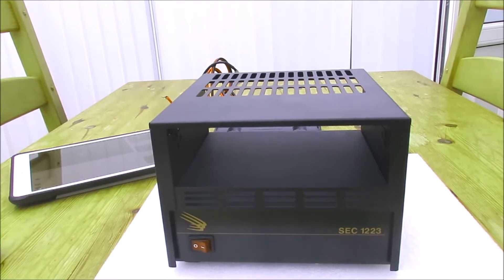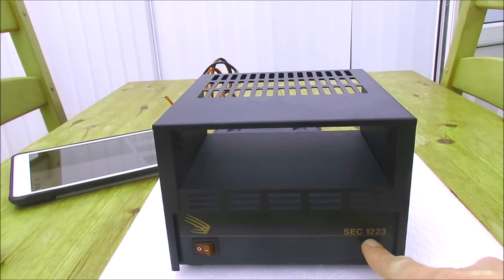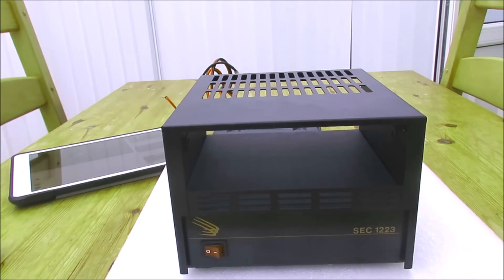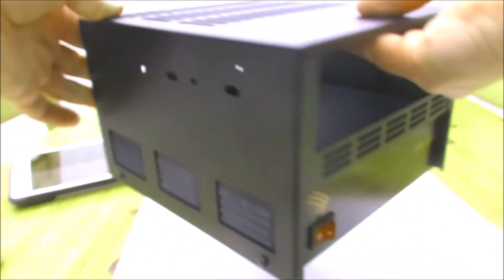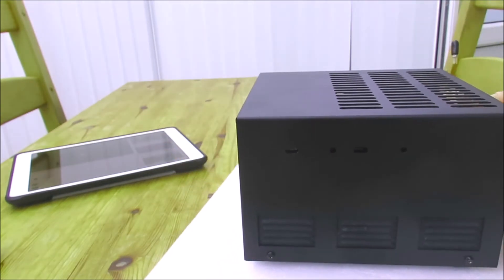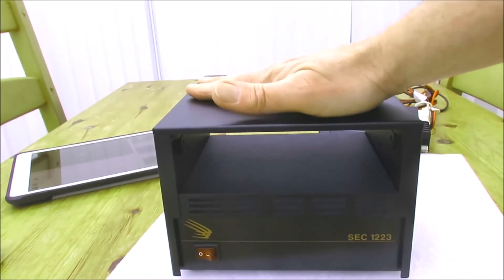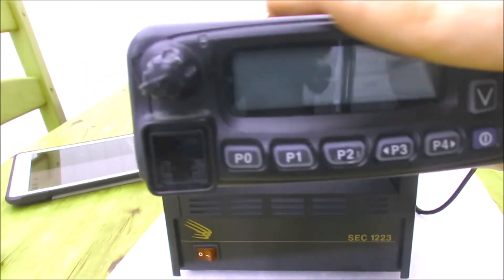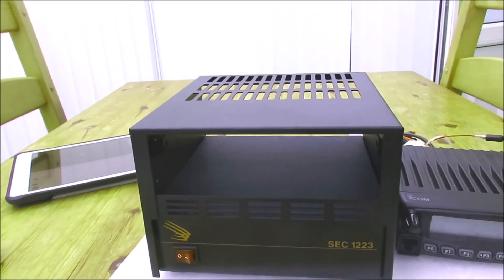Housings and power supplies for Icom Commercial Radios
A look at the Samlex housing and power supply in use in my shack with my Icom 5062/6062.